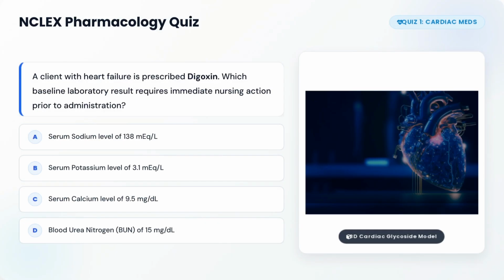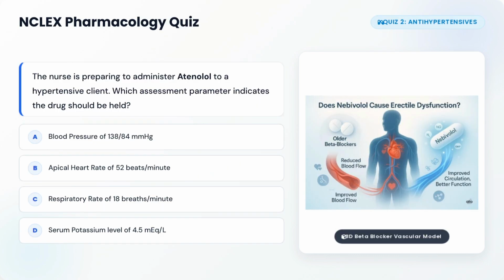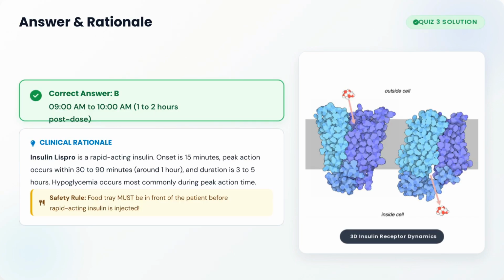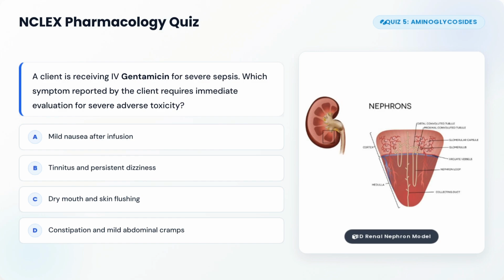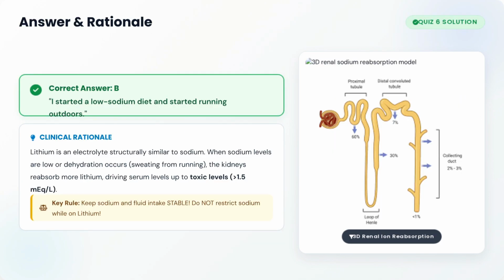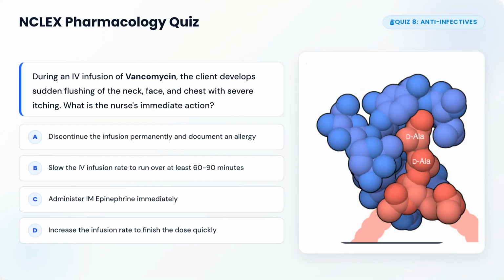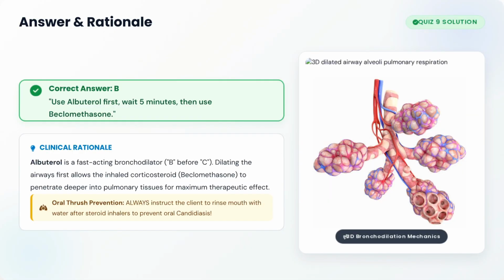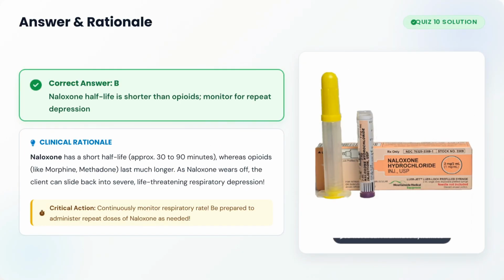NCLEX Pharmacology Practice Questions 2026 | important Nursing Quiz & Rationales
Master NCLEX Pharmacology with this targeted practice quiz! In this video, we cover 10 high-yield pharmacology practice questions spanning critical topics like cardiac medications, insulin timing, anticoagulants, psychotropics, and emergency antidotes.
Each question includes a step-by-step clinical rationale and 3D visual models to help you understand why the answer is correct and lock in key nursing safety rules.

Topics Covered:

Cardiac Glycosides & Electrolytes (Digoxin, Potassium)
Beta-Blockers & Vital Signs (Atenolol)
Rapid-Acting Insulin & Hypoglycemia Risk (Lispro)
Anticoagulant Monitoring & Reversal Agents (Heparin, Protamine Sulfate)
Aminoglycoside Adverse Effects (Gentamicin, Ototoxicity)
Mood Stabilizers & Electrolyte Interactions (Lithium Carbonate)
High-Alert IV Medication Safety (IV KCl Administration)
Antibacterial Infusion Reactions (Vancomycin, Red Man Syndrome)
Inhaler Sequence & Patient Teaching (Bronchodilators & Steroids)
Opioid Overdose Management & Antidote Pharmacology (Naloxone)

Nursing interns and new grads refreshing high-yield pharmacology concepts.
Pharmacology course review for RN/BSN students.

NCLEX Pharmacology, NCLEX Practice Questions, Nursing Pharmacology Quiz, NCLEX Review 2026, Pharmacology Rationales, NCLEX-RN Exam Prep, Nursing Student Quiz, Pharmacology Practice Test